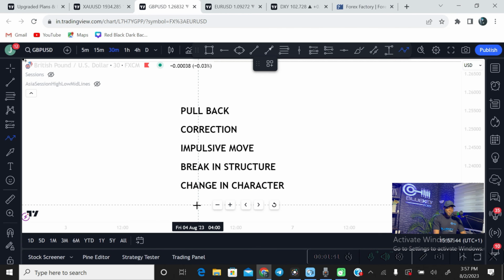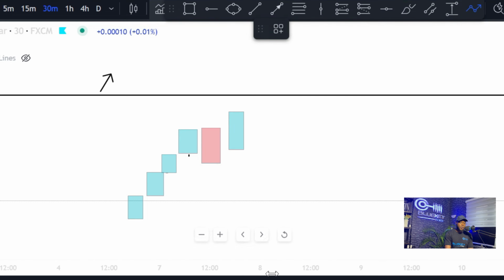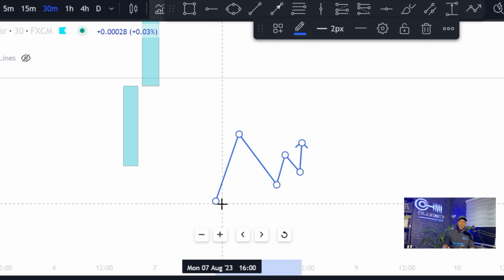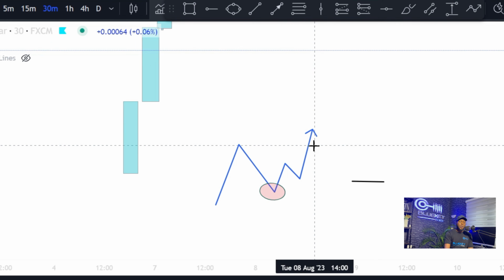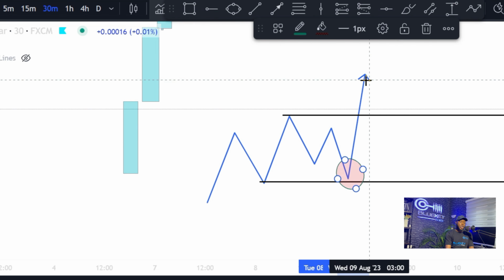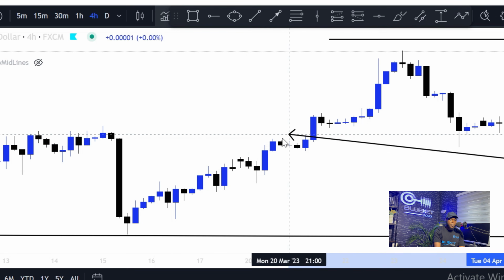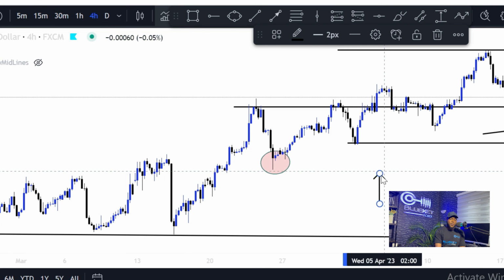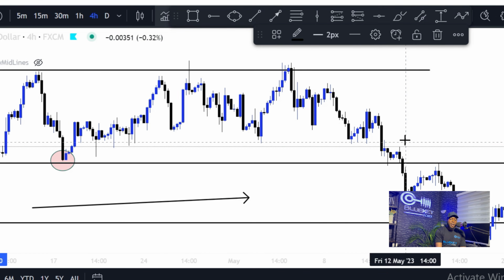ULTIMATE MARKET STUCTURE SIMPLIFIED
This video is the very first of the mastery series focusing on smart money market structure. Most traders understand the basic concepts of market structure but there are a few things always left behind. This video on market structure explains more details about those forgotten concepts